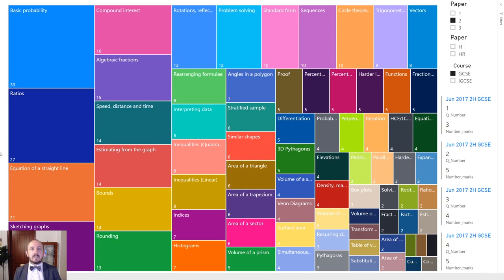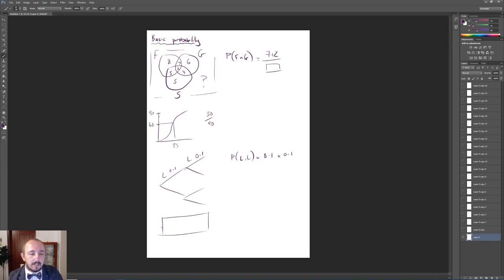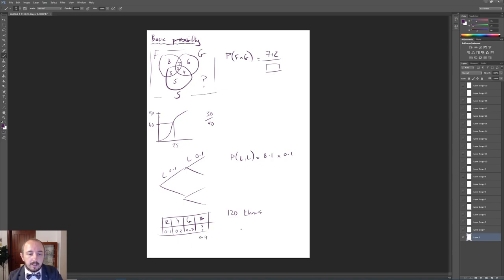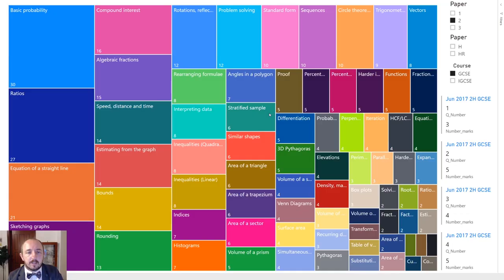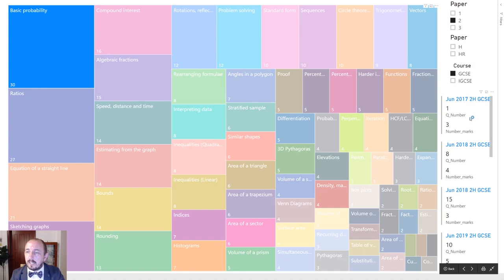June 2021 2H Predictions (GCSE Maths revision Edexcel)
I have analysed every single question from the new specification and put together a database to bring you the most accurate and important predictions to support your revision for your GCSE mathematics. I also spend time going over the most common topics with calculator tips and tricks for checking your answers are correct.